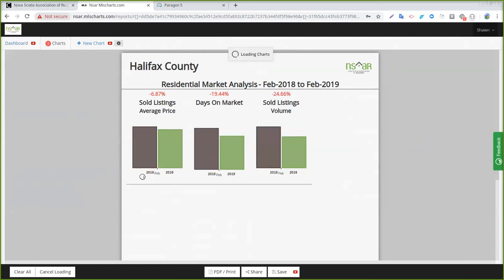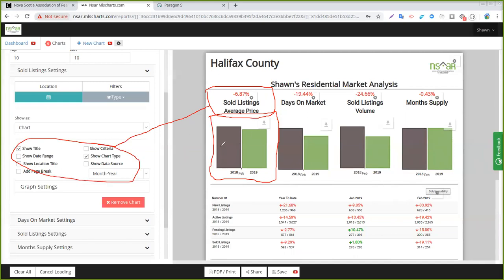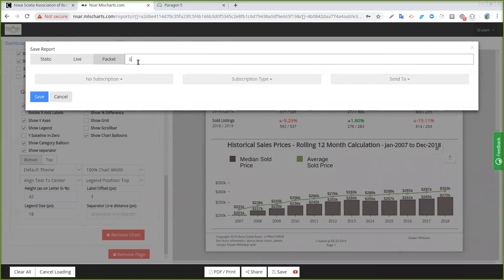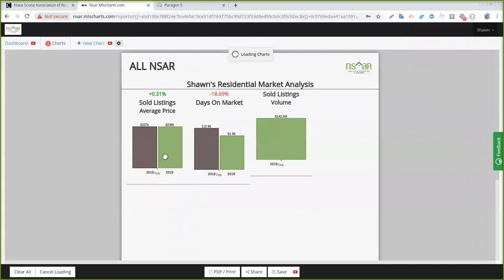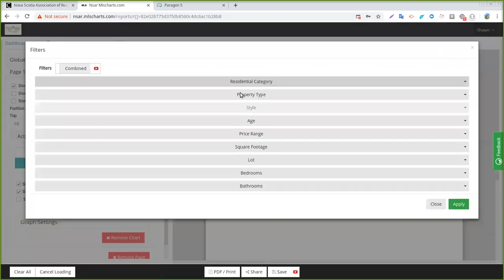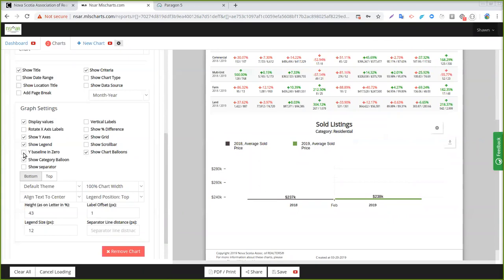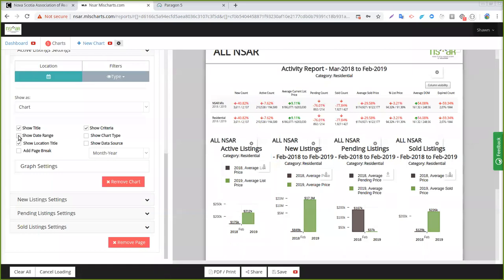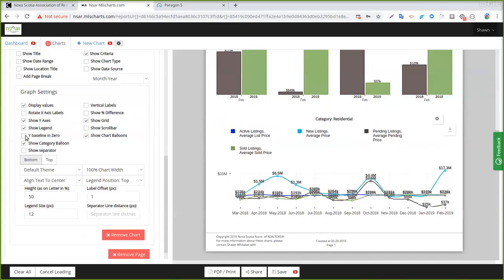2019-03-20 NSAR MLScharts Advance Class